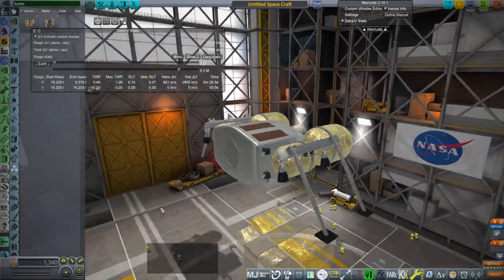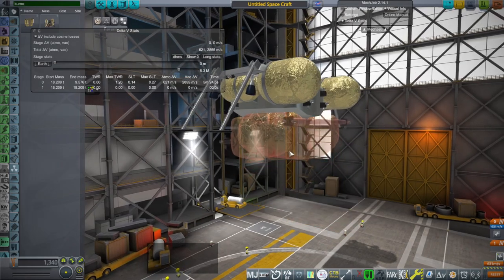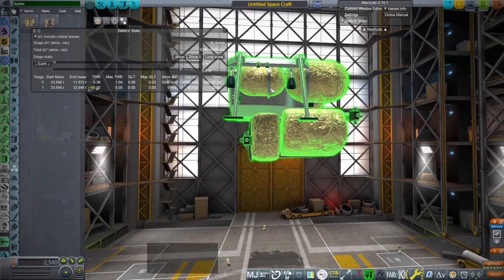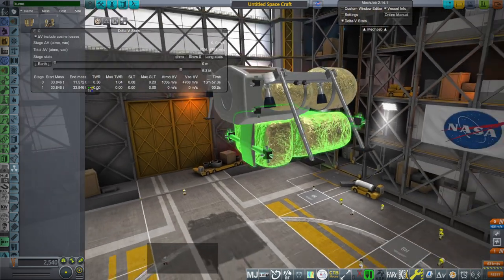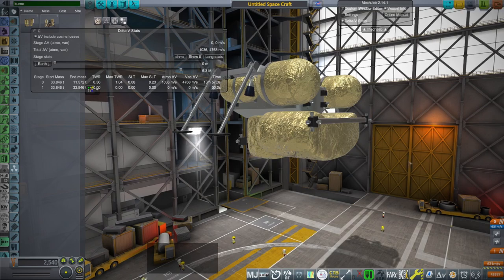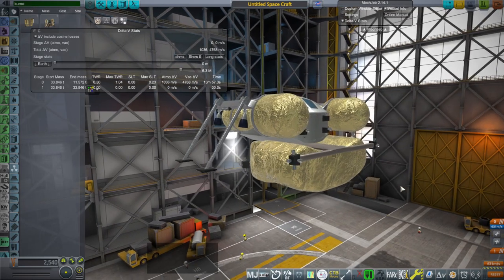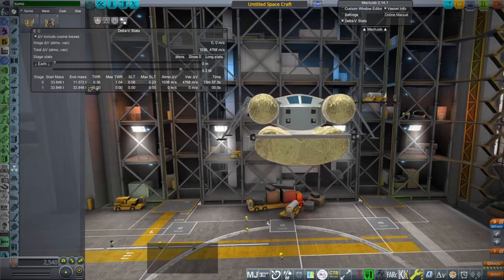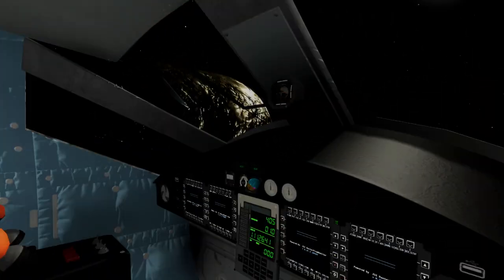KSP 1.12 with RO - The Best Lunar Lander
After briefly discussing NASA's selection of the Blue Origin/National Team proposal for a second lunar lander, I reintroduce my own design - the Kumo lunar lander - which I still feel is one of my better efforts.